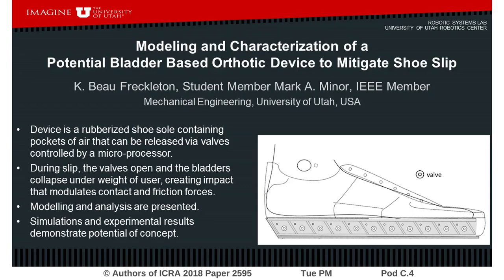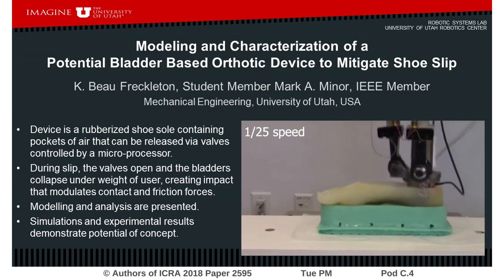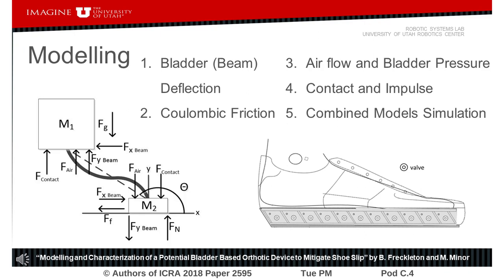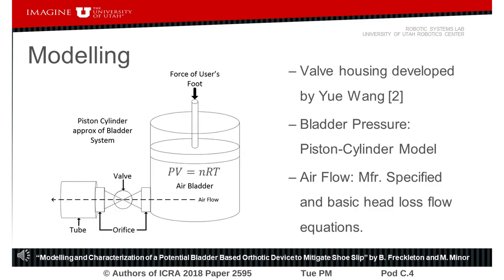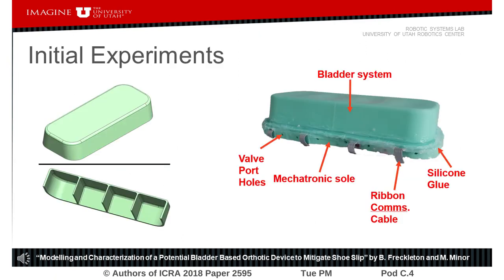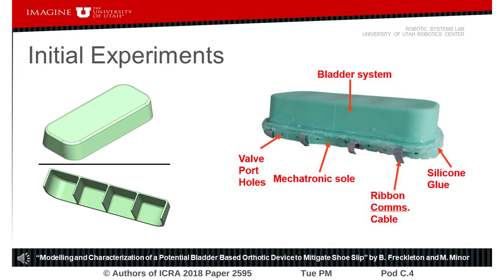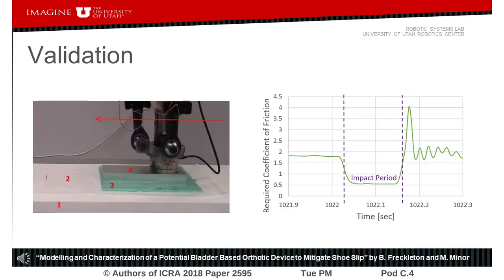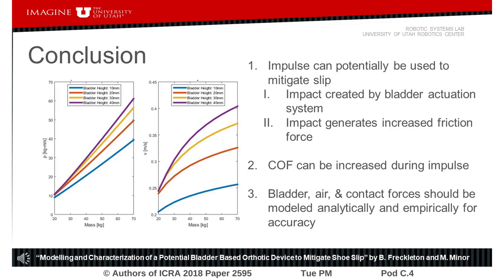Modeling and Characterization of a Potential Bladder Based Orthotic Device to Mitigate Shoe Slip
Interactive Session Tue PM Pod C.4
Authors: Freckleton, K. Beau; Minor, Mark
Title: Modeling and Characterization of a Potential Bladder Based Orthotic Device to Mitigate Shoe Slip

Abstract:
The exploration of an intelligent orthotic shoe sole to negate, or minimize, longitudinal slip by momentarily increasing friction force is presented. The conceptual device takes the form of a rubberized shoe sole containing pockets of air that can be released via valves controlled by a micro-processor. During a slip event, the valves would be opened and the bladders would be collapsed by the weight of the user, which modulates contact and friction forces. The goal is to increase friction forces in this process, by creating an impact force between the user and ground surface, with the potential to increase friction and mitigate slip. Simulations of bladder walls, air flow through valves, contact forces, and friction forces are modeled and combined into a lumped parameter model to predict device behavior. Prototypes of the device are created and evaluated to validate models and slip-mitigating potential.